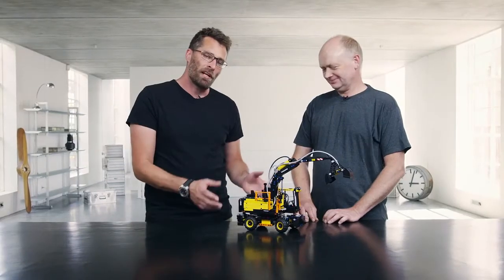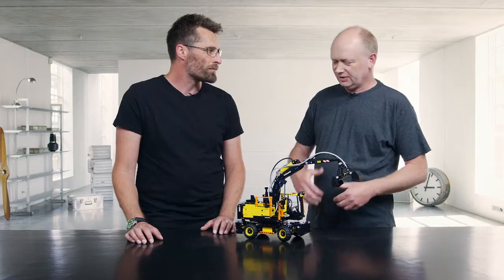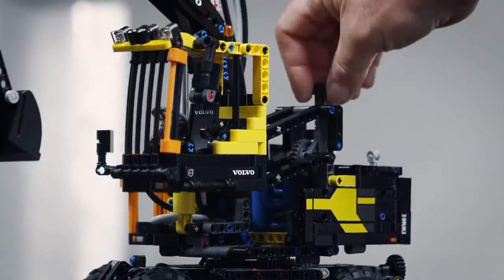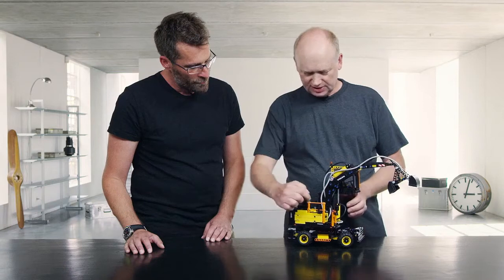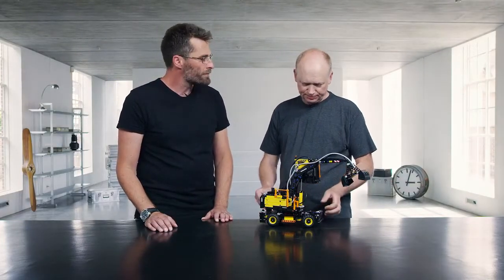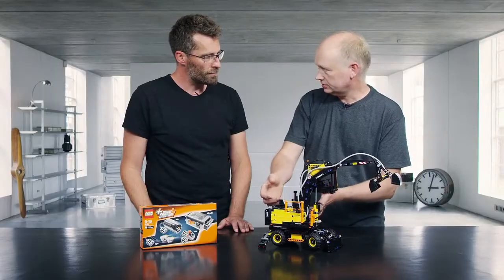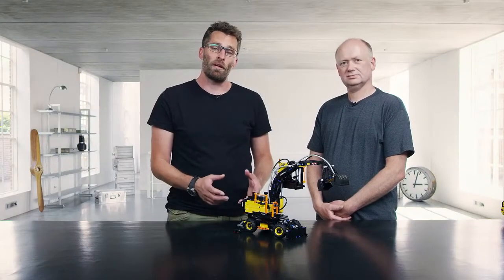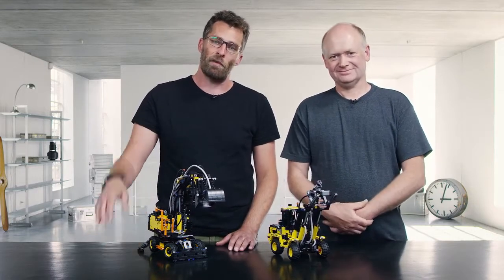Behind The Design: LEGO® Technic 42053 Volvo EW160E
After almost two years in development, LEGO® Technic has announced the launch of its latest model – an approximately 1:20 scale model of a Volvo EW160E wheeled excavator. The model includes a sophisticated pneumatic system that uses pressurised air to replicate how a real machine works with its hydraulic system – it’s what operates the main boom and the grab bucket. It also has other realistic functions, such as the raising and lowering of the cab, the steering and the outriggers, which come down from the chassis to steady the machine when it’s working. Even the seat, armrests, sun visor and adjustable mirrors are accurate. It’s so lifelike it’s almost ready for site duties! for information on Volvo CE products!